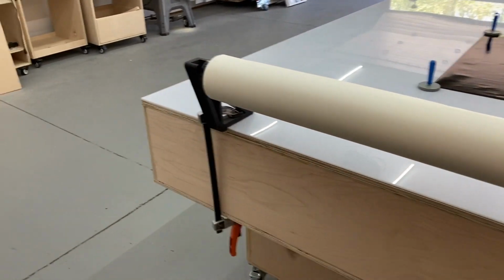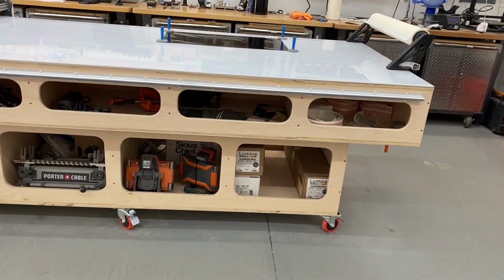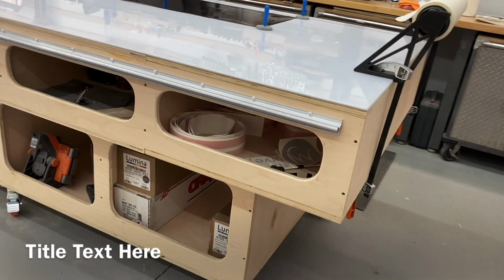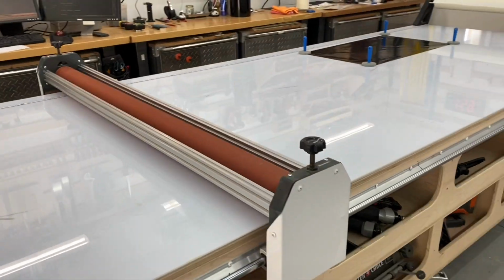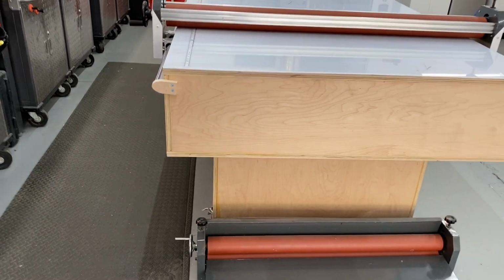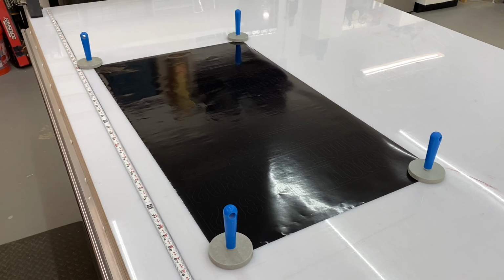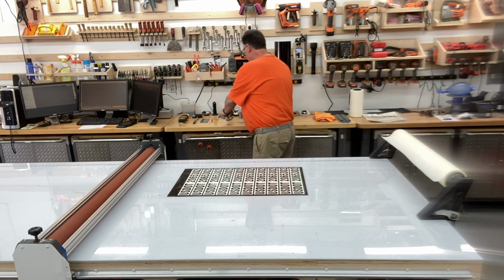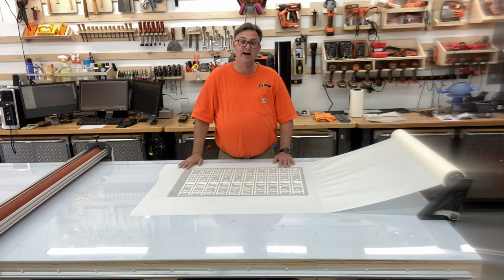Vinyl Application Table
A brief video on my table. Build, How it Works. Cost